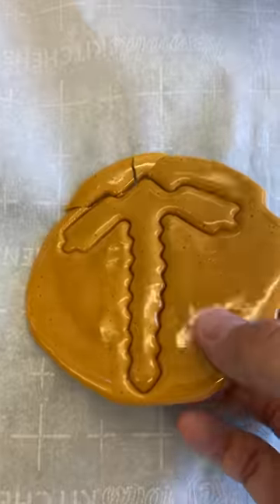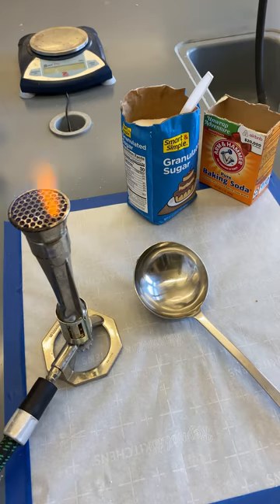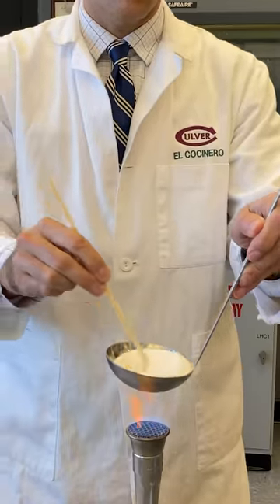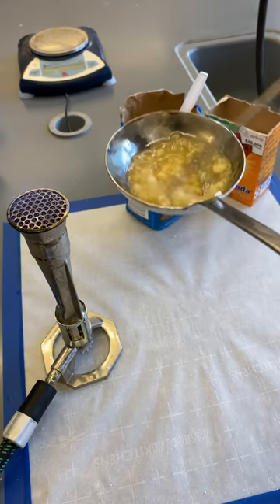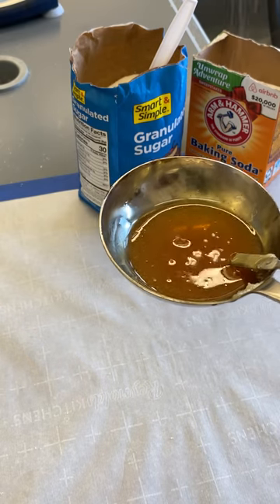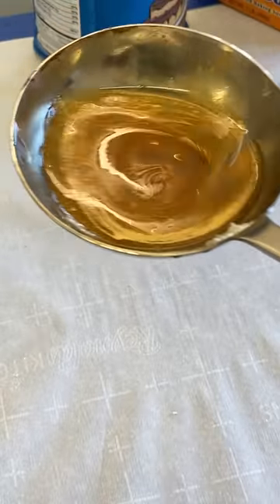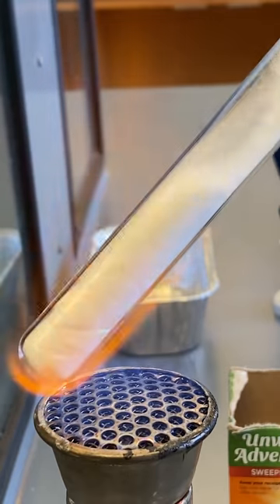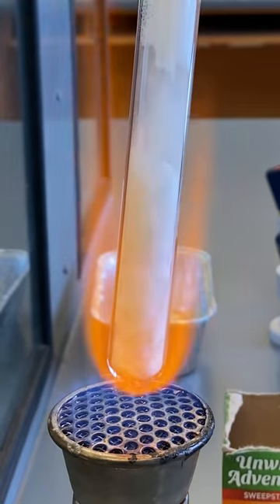Squid Game Dalgona Candy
I guess this is technically ppopgi since I started with granulated sugar and not glucose. There's a lot of kitchen chemistry involved with making this simple candy!